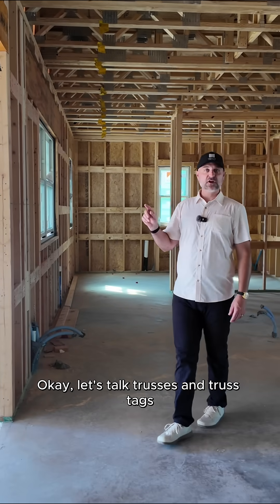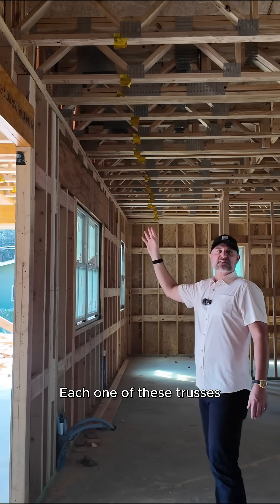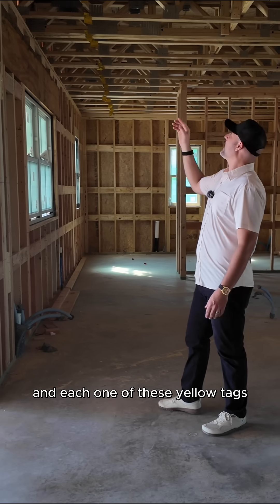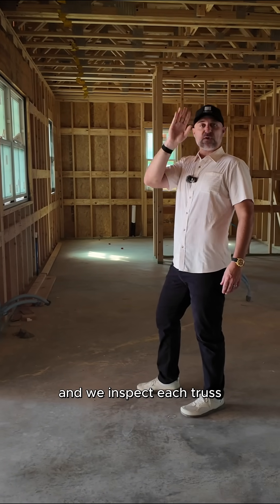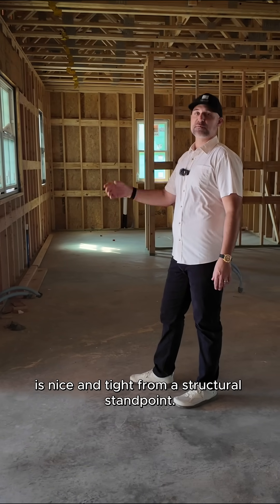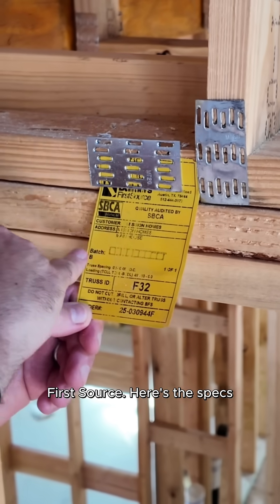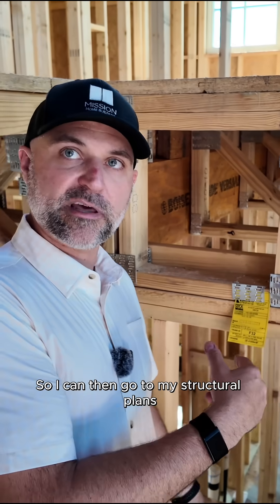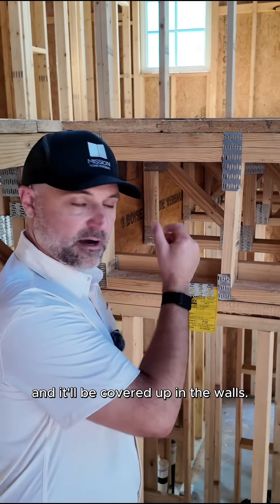Framing Phase: What Those Yellow Tags Actually Mean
In this video, Nic, CEO of Mission Home Builders, explains what those yellow truss tags are and why they’re an important part of the framing process.

Each tag tells us exactly which truss is installed, what its specs are, and where it belongs based on the structural engineer’s plan. Before drywall goes up, we verify every truss to make sure it’s placed correctly and built to support the load above.

Thinking about building a custom home in the Austin area?